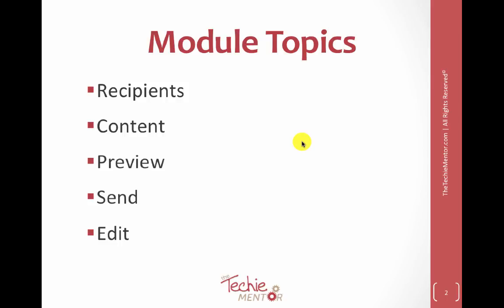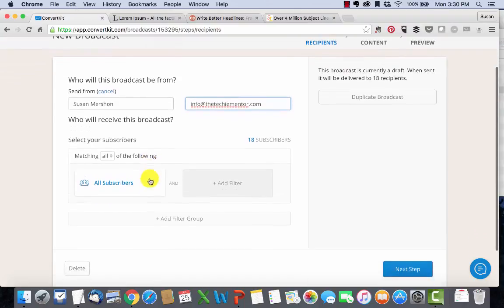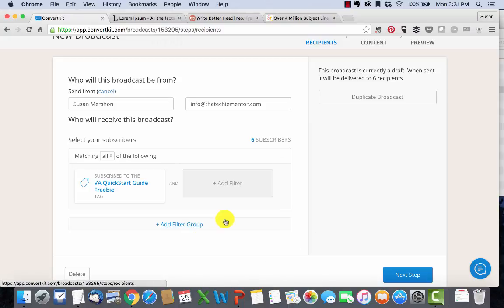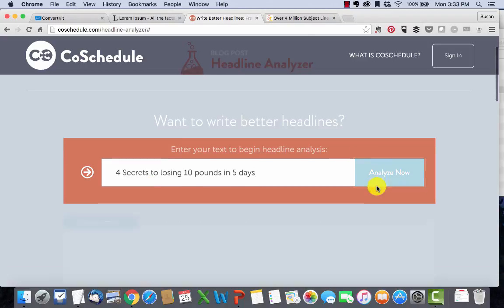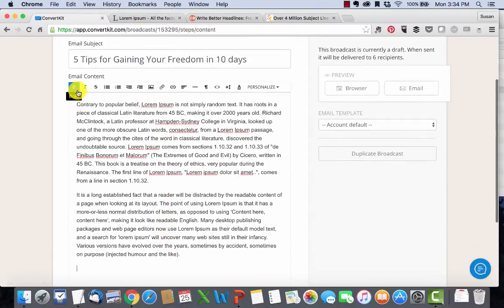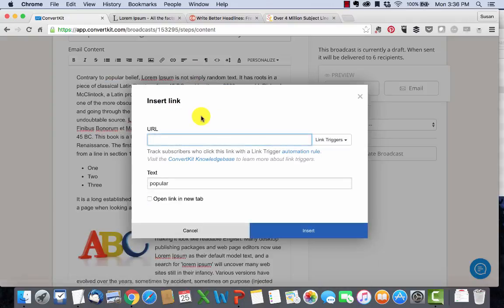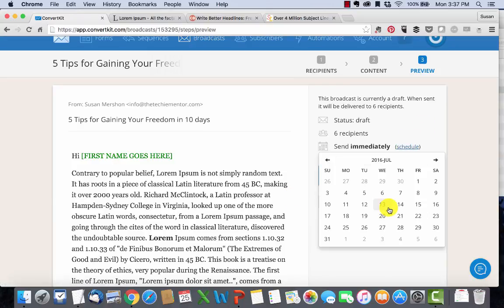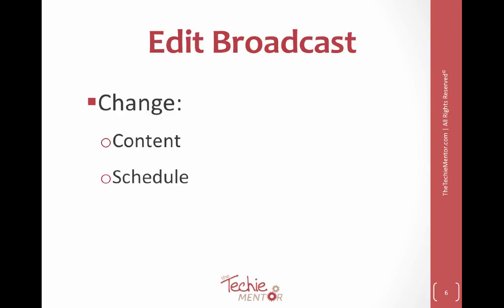Module 3b Sending Broadcasts